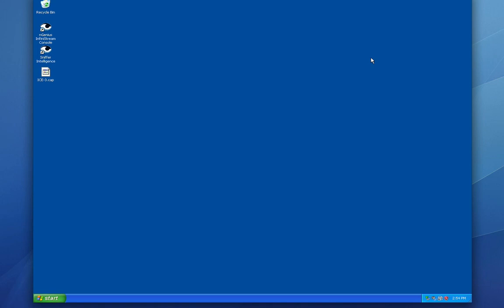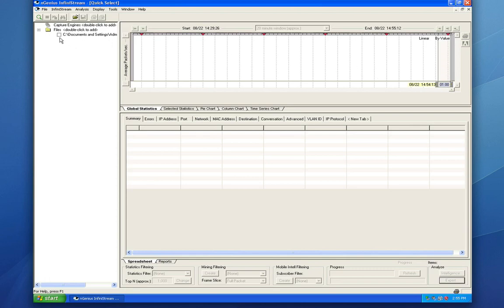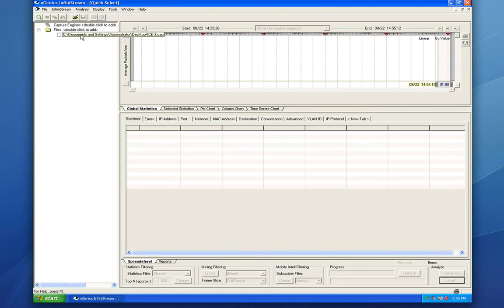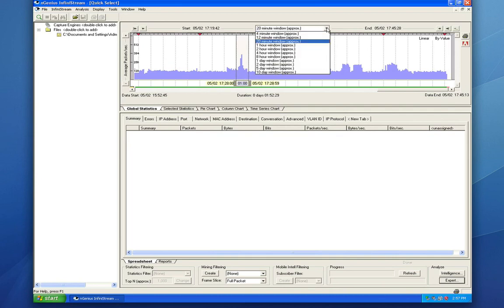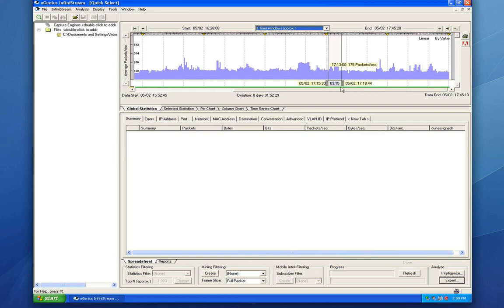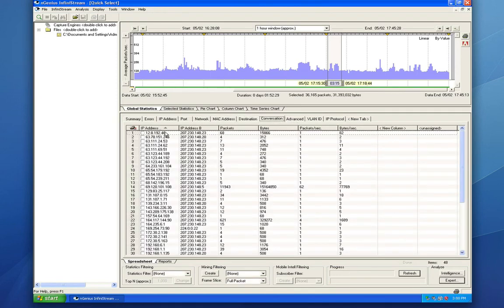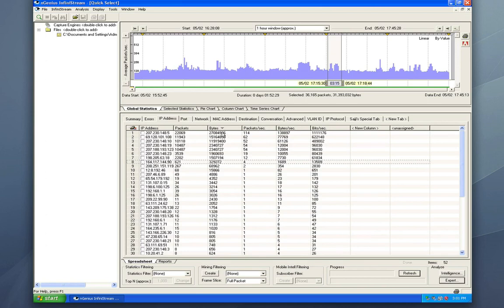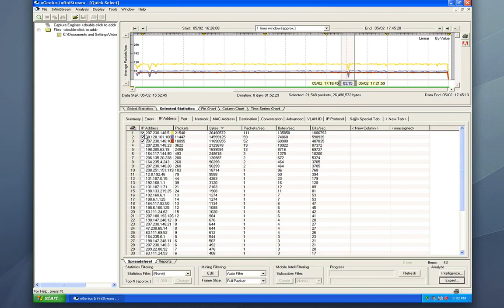Infinistream Console Overview and Demo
Looking at network traffic from the vantage of Infinistream to sift through large, multi-terabyte data stores to find that "needle in a haystack".